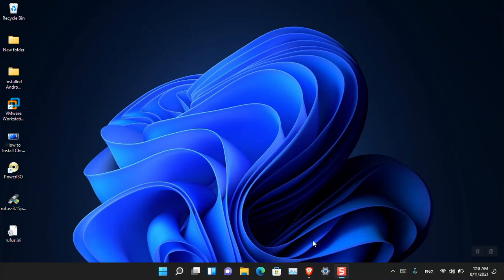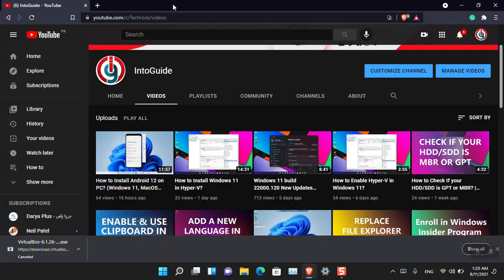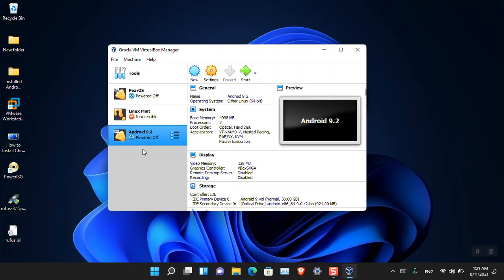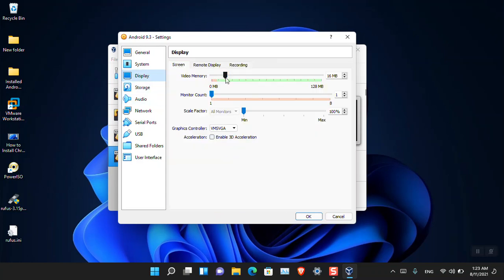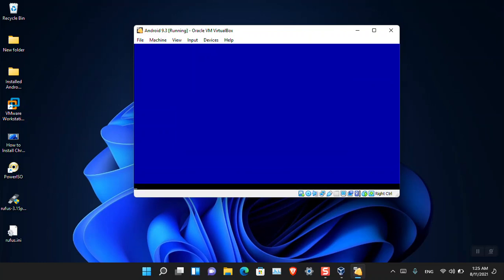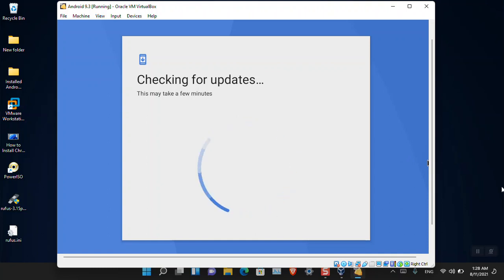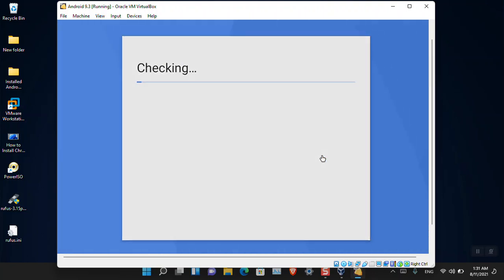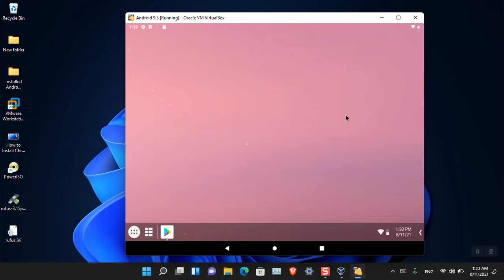How to Run Android apps on Windows 11 24H2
In this video, you will learn How to Run Android on PC, or How to Install Android in Windows, you may also call it How to Install Android Apps in Windows 11.
Running Android using a Virtual machine is a lot better than the Android studio. Since Android Studio is using a lot of storage, system resources, and fast internet connection. I figured for some users, it is better to run android on the Virtual machine using an ISO than the SDK files. Also, it has the Playstore if you are thinking it doesn't have. In the end, I hope you will like it.